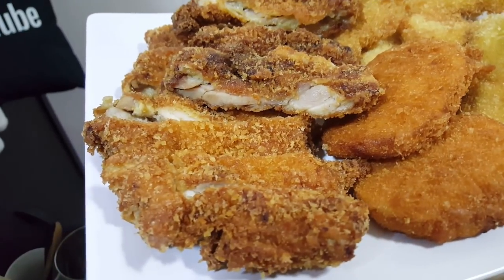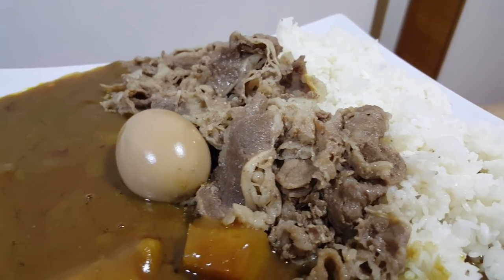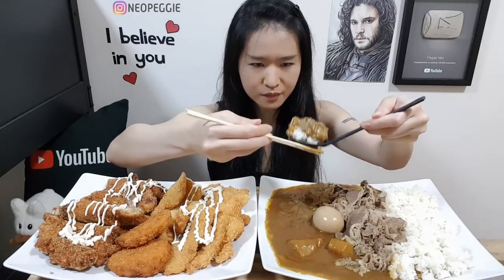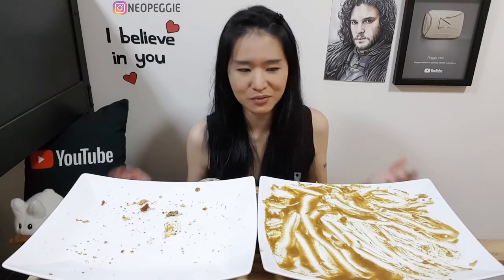JAPANESE ULTIMATE CURRY RICE! Fried Chicken Katsu, Beef, Fish, Croquette & Egg | Eating Show Mukbang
Eating a large plate of Japanese curry rice with chicken katsu, fish katsu, beef, potato croquette and egg!

Food bought from Washoku Goen Japanese Food (Singapore)
Outlets:
- 24 Raffles Place, Singapore 048621
- VivoCity Food Republic, Singapore 098585
- Food Republic at City Square Mall, Singapore 208539
- #04-02/38 Wisma Atria, 435 Orchard Rd, Singapore 238877